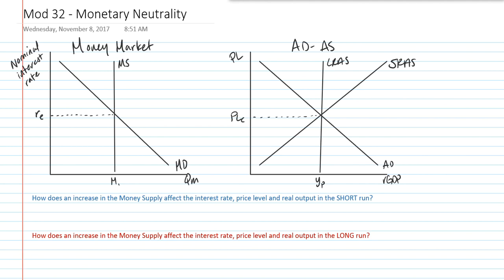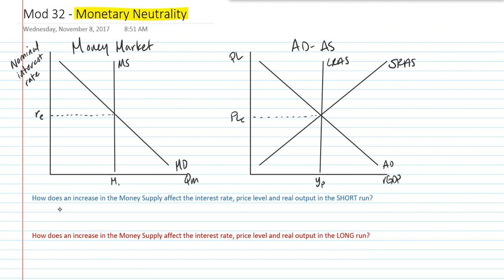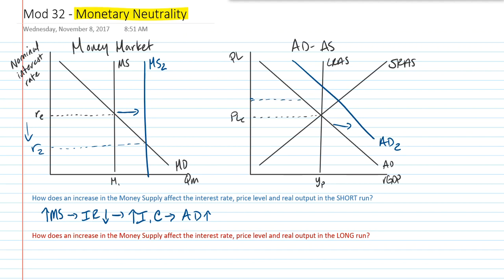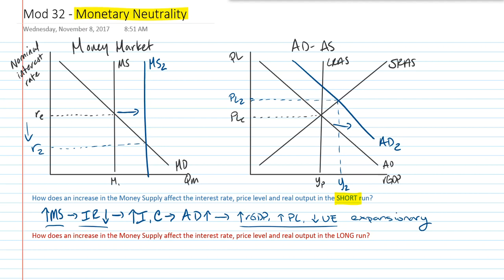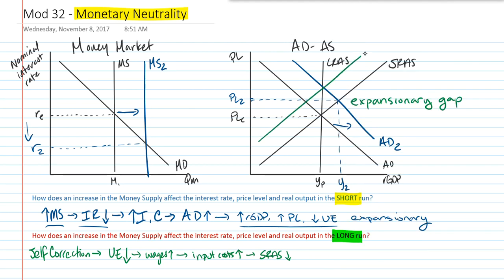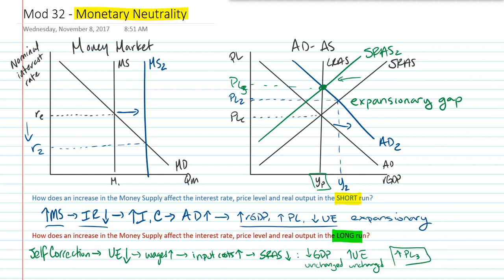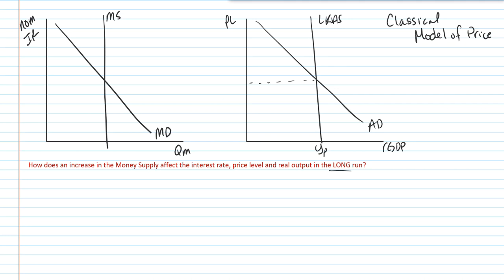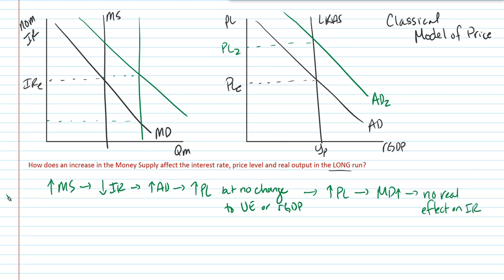AP Macro - Monetary Neutrality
An introduction to Monetary Neutrality modeling and theory in macroeconomics. Why do changes to the money supply only affect price level and how can we show this using our models?